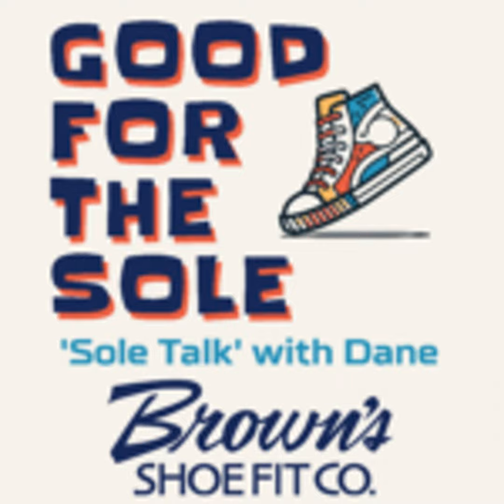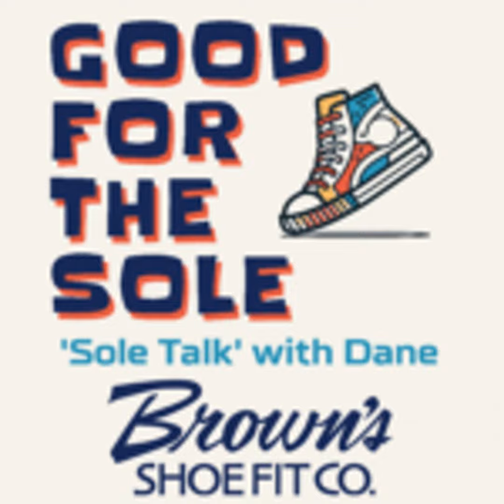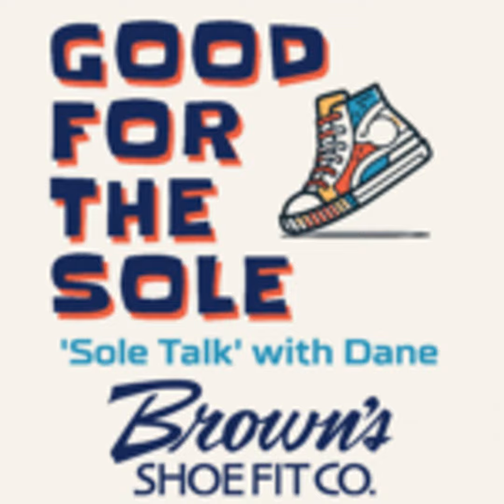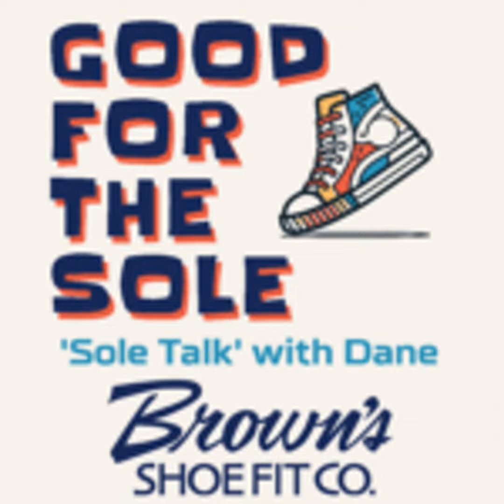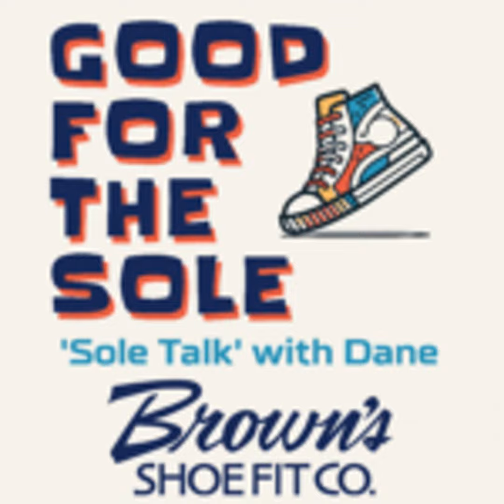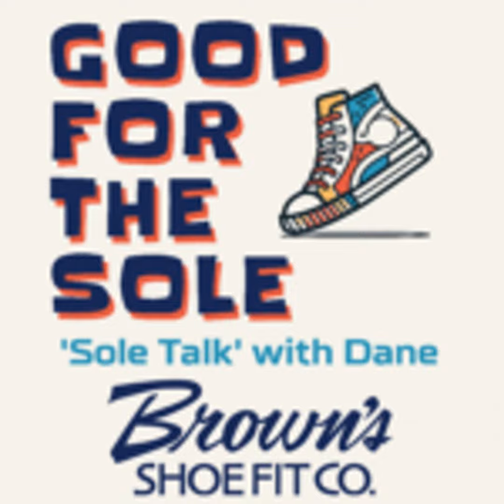Show 214: October 26, 2023